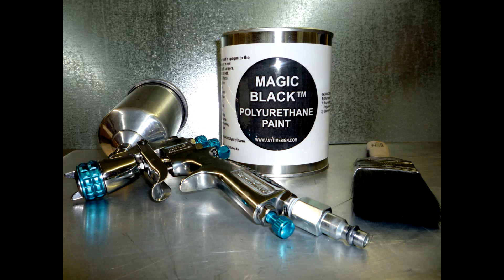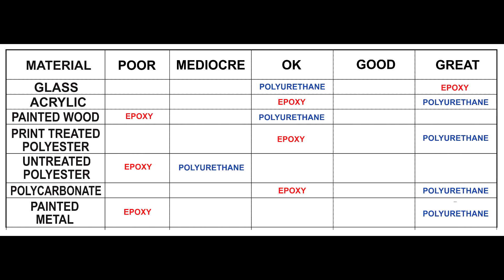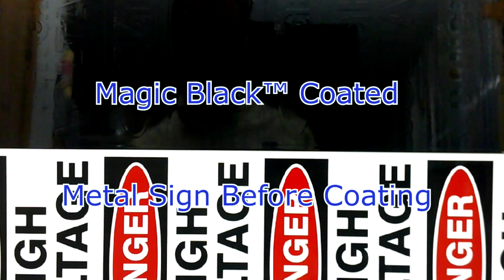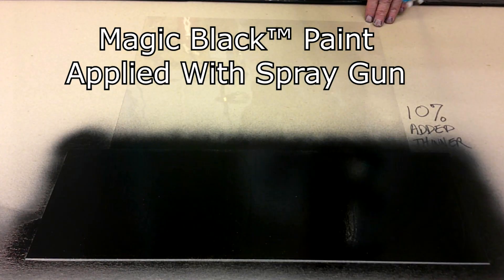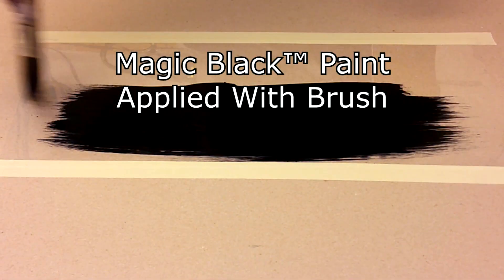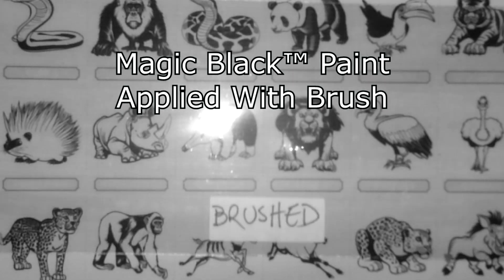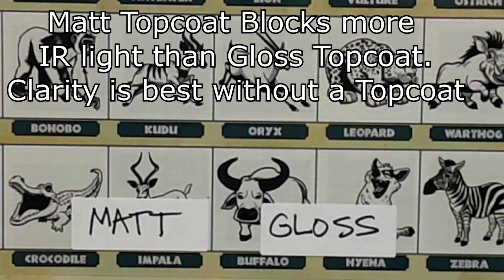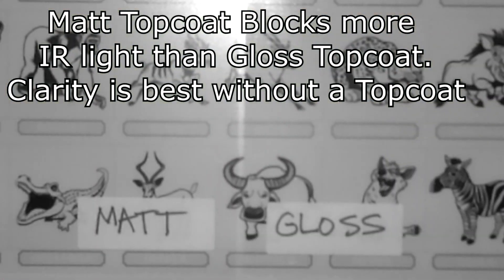Polyurethane Magic Black™ Paint, transparent to Infrared Light, for Security Applications.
Anytime Sign Magic Black Polyurethane Paint is a specialty paint with a very specific use. Sprays or brushes on any smooth surface as a glossy black that is totally opaque (non-transparent) when looked at with the naked eye. When viewed with infrared equipment, Magic Black Paint becomes transparent allowing the night vision equipment to see through it. Magic Black paint is transparent in Near Infrared 700-1,400 Nanometers, best used with Night Vision equipment that operates in that range. Magic Black paint does not work with thermal viewers. Magic Black is transparent to low infrared scanners and sensing equipment. Make any reflective surface covert so it can only be read with night vision.

This is the script for the video:
This video is about Magic Black™ Polyurethane Paint.
If you pause this video, you can compare how well Magic Black™ Polyurethane Paint and Magic Black™ Epoxy Paint adhere to various surfaces. You’ll notice the Epoxy adheres better to glass than Polyurethane. But for all other surfaces, Polyurethane adheres better. We recommend using the Epoxy on glass and the Polyurethane on all other surfaces.

Here we have Magic Black™ being painted on a clear material with a brush.

Here we have Magic Black™ being painted on a clear material with a spray gun.

This is a metal sign before and after coating with Magic Black™.

Here is what the metal sign looks like when viewed with Night Vision.

This is a clear sheet sprayed with Magic Black™ Paint. You’ll notice there are no streaks. Now look at the same clear sheet brushed with Magic Black™ paint. Notice the brush strokes. This illustrates that for optical clarity, spraying Magic Black™ Paint is much better than brushing Magic Black™ Paint.

Multiple layers of paint can affect infrared transparency. Even if the paint is applied with a spray gun, two thin coats will block more infrared light than one thick coat, thus affecting night vision visibility.

Topcoats can also affect infrared visibility. Notice the Matt Topcoat on the left and the Gloss Topcoat on the right look almost the same under normal vision. But under Night Vision, the Matt Topcoat reflects some of the infrared light, thus affecting infrared visibility. Of course, if visual clarity is not necessary, this is less important.

Other Magic Black™ Paints are available in 16 oz Spray cans. Original Polycarbonate Paint and
Special Formula Patch-Maker Paints are available in Matt and Gloss Versions in a 16oz Spray can.

Infrared Coatings is a subsidiary of  Anytime Sign, Inc.